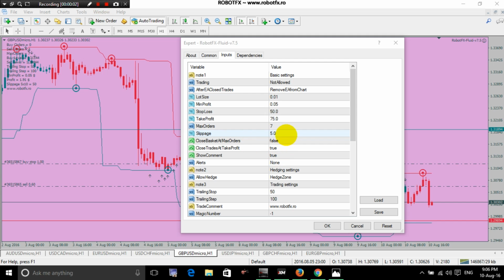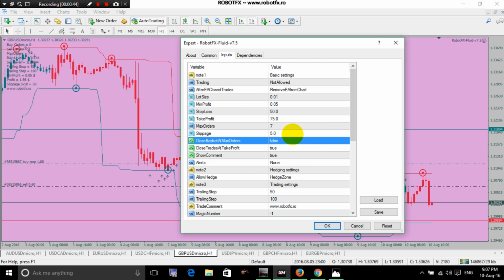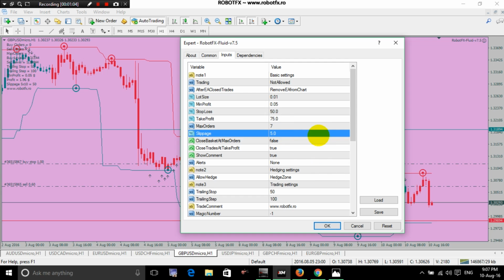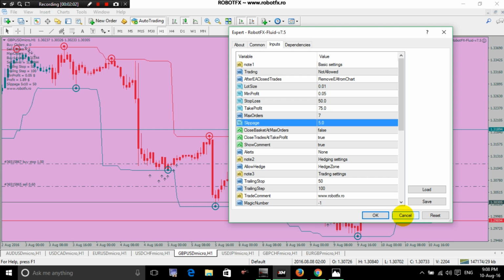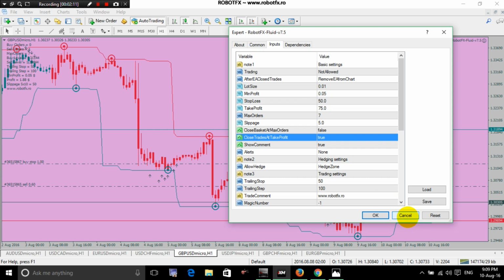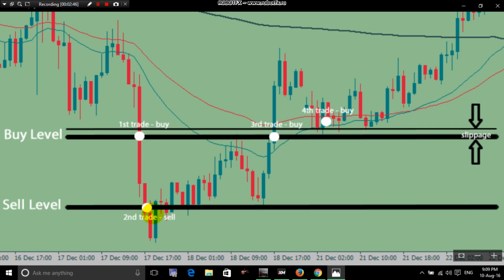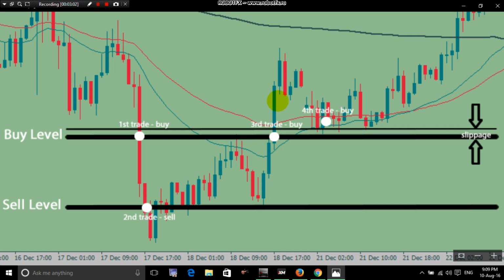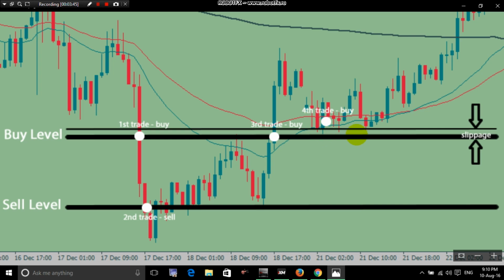RobotFX Fluid v7.5 - Slippage settings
~ Metatrader trend trading expert advisor that can trade with the trend, hedge, martingale, trail the price and recover the losses of a losing trade (by hedging).
Explains what the Slippage setting is and how it is used
1. as a classic slippage for the newly opened orders
2. as a buffer for the aggressive hedge trades when using HedgeZone option
"The idea behind the RobotFX Fluid expert advisor is not only to spot the trading signals and open trades at the exact right moment, but also to help the traders with their money and trade management. This is where the 95% of the traders fail in forex. They have been indoctrinated with the necessity of using a stoploss and precise take profit targets, risk/reward ratios etc."